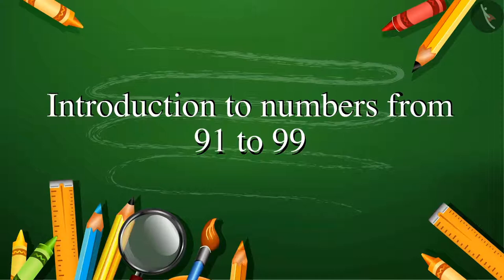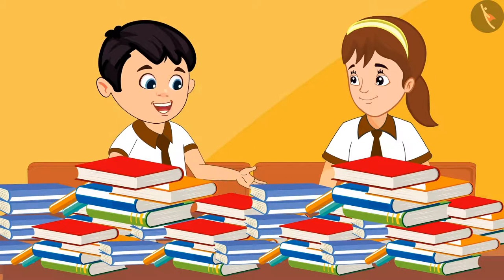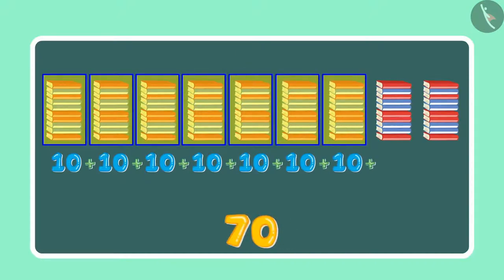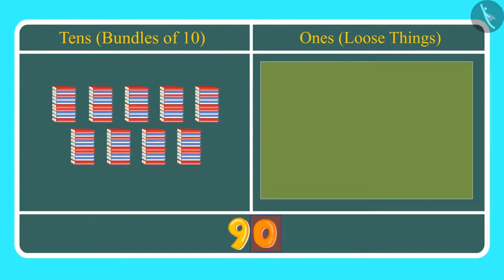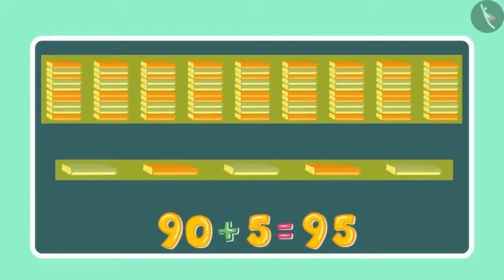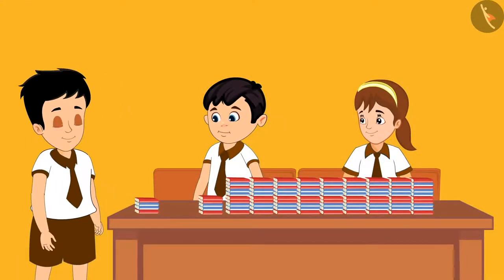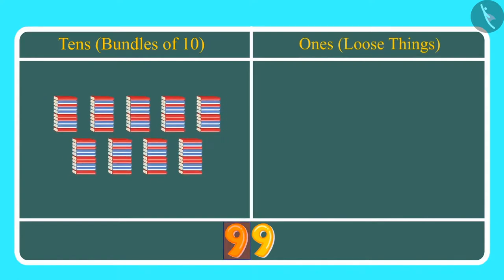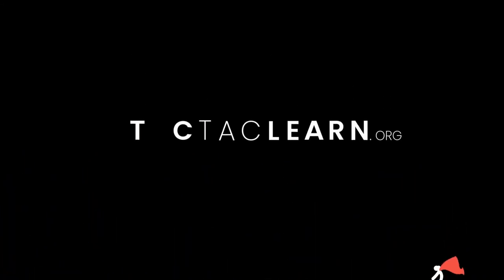Class 1 Maths Chapter 11 'Numbers' (Part 6) Numbers from 91 to 99 cbse ncert